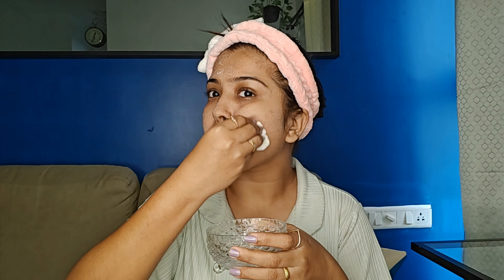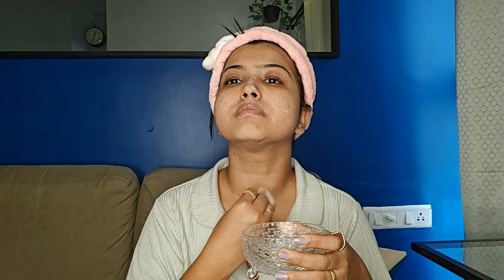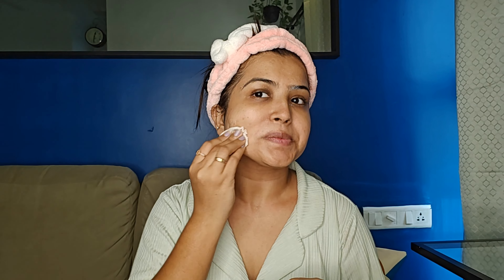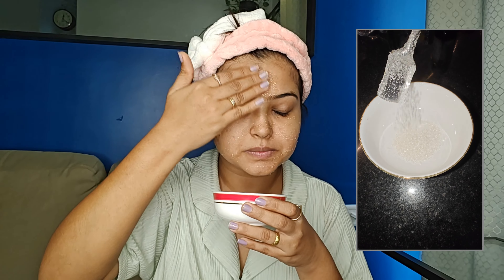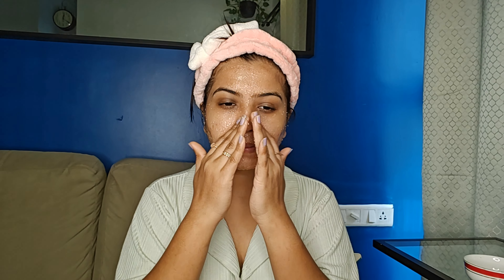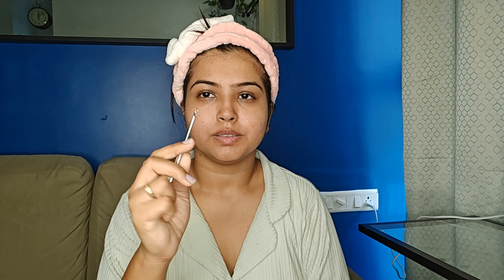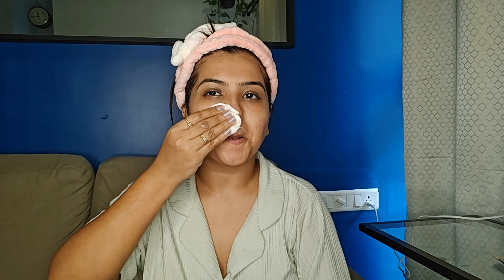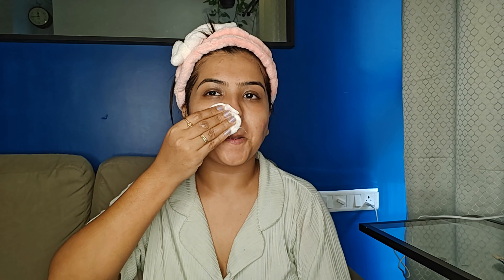The Beginner's Guide to Home diy facial#homefacial#selfcareathome